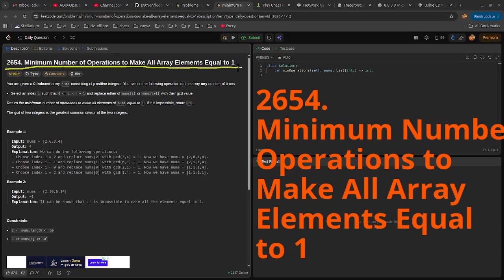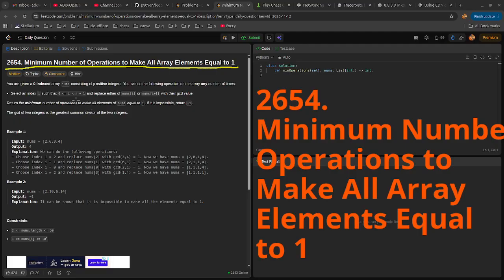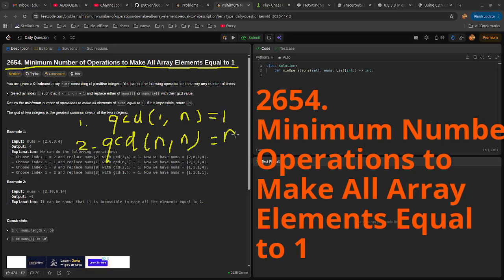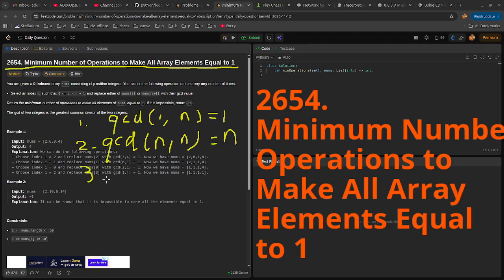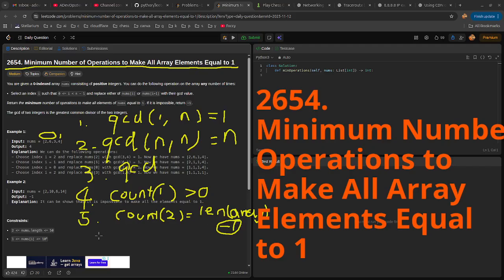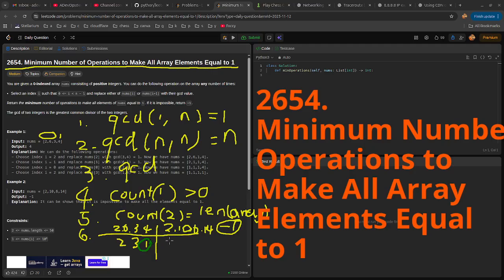Leetcode Daily Challenge 2654. Minimum Number of Operations to Make All Array Elements Equal to 1